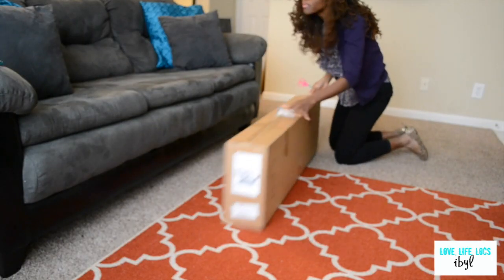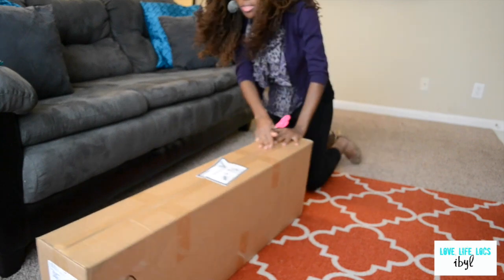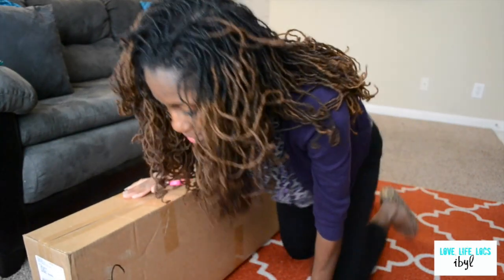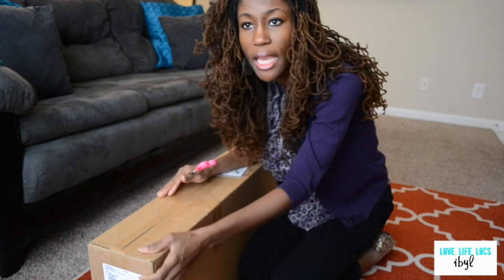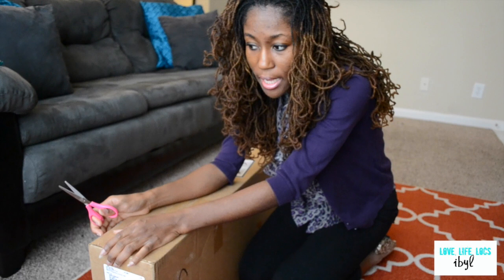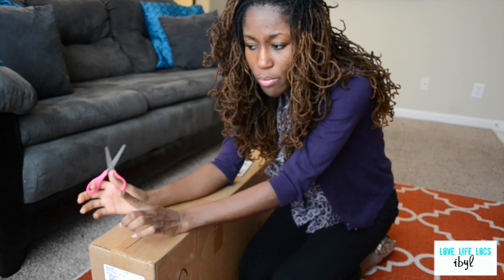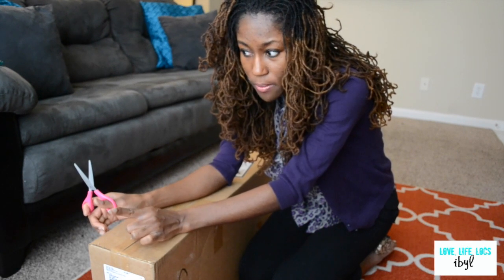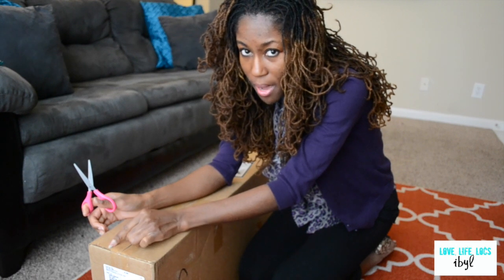Unboxing New Lighting Kit by LoadStone Photo Studio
In this video, I unbox my new lighting kit and I show the difference between using and not using the umbrella lights.

My company: J Renee Crochet
Specializing in crochet scarves, hats, and accessories.

J Renee
5424 Bell Forge LN E. #327

S U B S C R I B E   -   L I K E  -   S H A R E  -   C O M M E N T

I will be giving away some loc jewelry. Thumbs Up if you like loc jewelry!